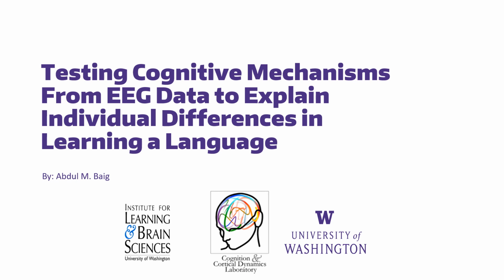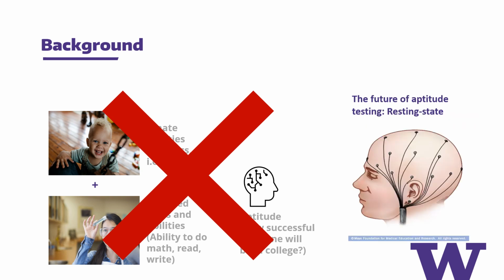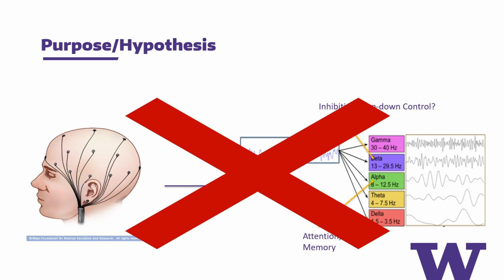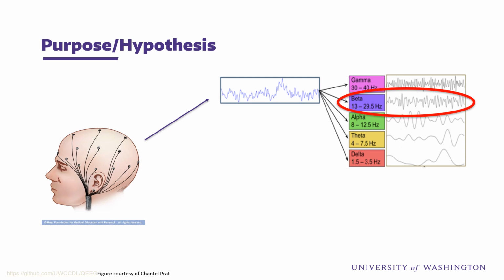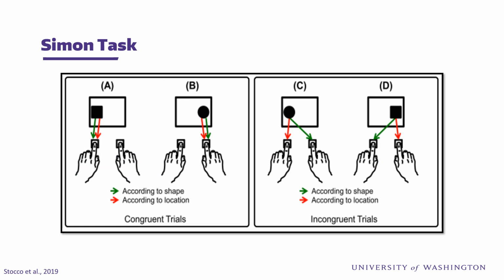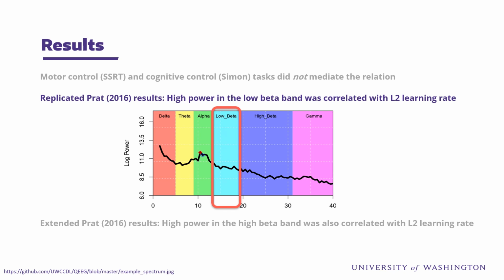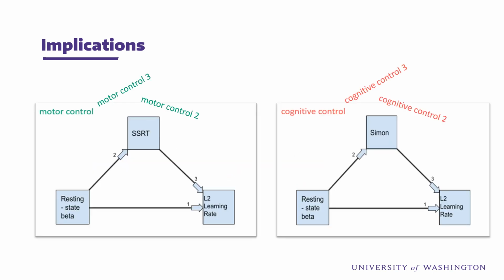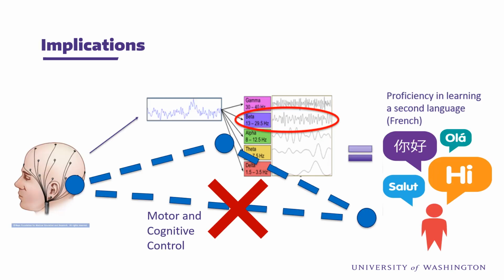Abdul Baig Mary Gates Research Symposium Talk